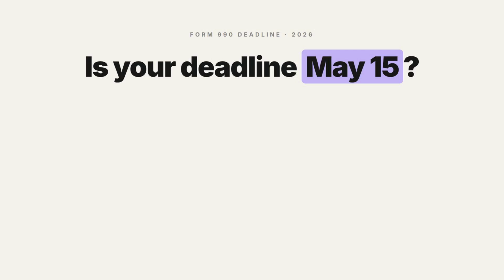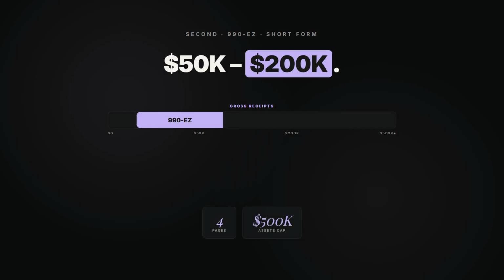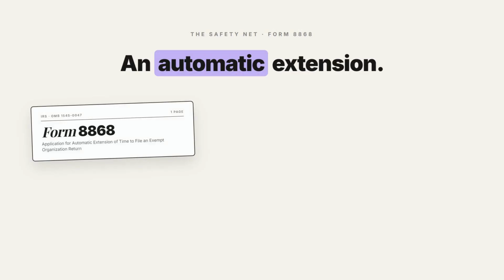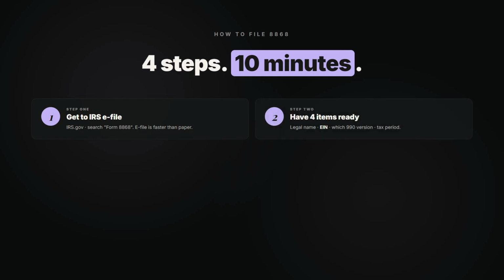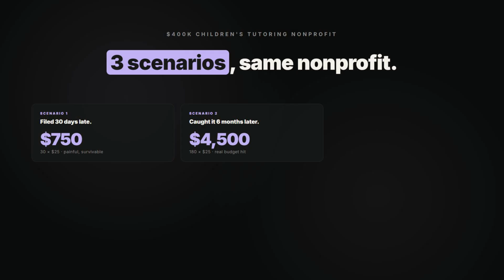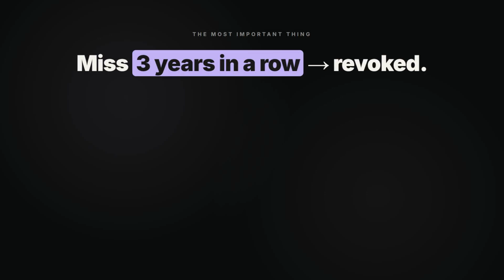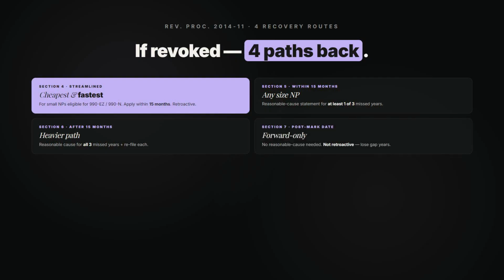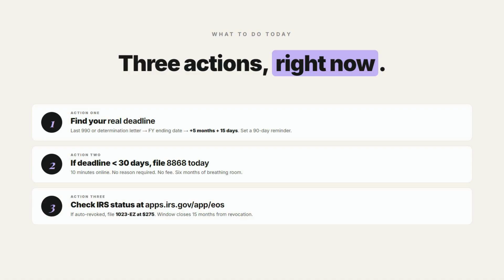Form 990 Deadline 2026: What to File, When + If You Missed It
Most executive directors think the Form 990 deadline is May 15. For many nonprofits, it isn't. This 11-minute guide walks through every version of Form 990, your real deadline based on your fiscal year, how to file Form 8868 for a 6-month extension, the late-filing penalties for 2026, and how to recover if the IRS has revoked your 501(c)(3) status.

📋 TIMESTAMPS
0:00 What you'll learn (and why your deadline might not be May 15)
0:30 Which Form 990 do you file? (990-N / 990-EZ / 990 / 990-PF)
2:30 Your actual deadline (fiscal year math with 4 examples)
4:30 Form 8868 — How to file a 6-month extension (step by step)
6:45 Missed the deadline? Late-filing penalties ($25-$130/day for 2026)
8:45 Automatic revocation — and the 4 reinstatement paths under Rev. Proc. 2014-11
10:30 Three things to do today + GivingArc support

Rev. Proc. 2014-11 (Reinstatement Procedures)

📺 RELATED VIDEOS (coming soon)
How to Choose a Nonprofit CPA — Buyer's Guide
TechSoup for Nonprofits — Step-by-Step Buying Guide

ABOUT GIVINGARC
GivingArc provides Form 990 preparation, late filings, Form 8868 extensions, and reinstatement applications for small and mid-size US nonprofits. Reviewed by Min Kim, CPA. Free 30-minute consultation